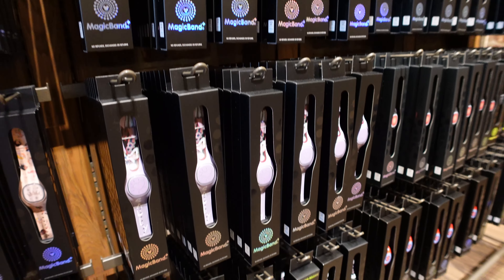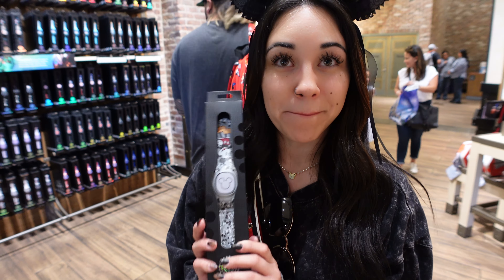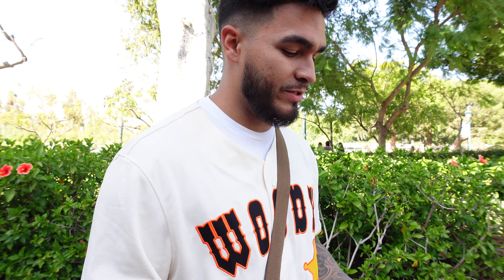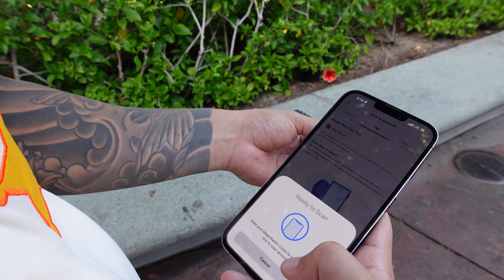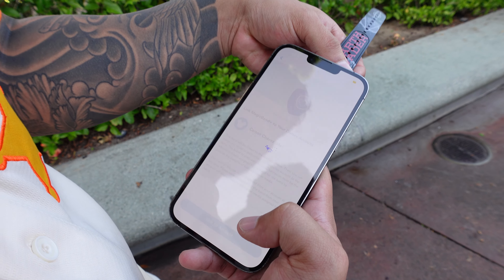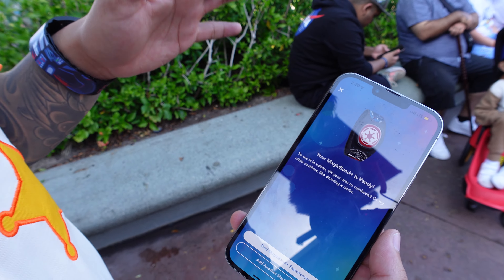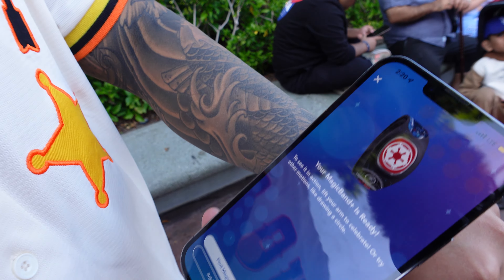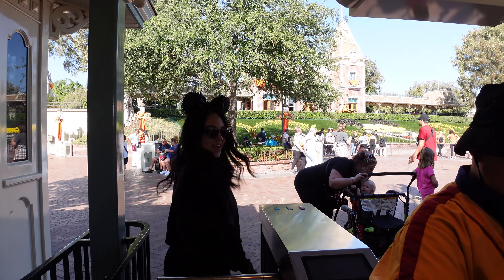- NEW - Disneyland MagicBand Plus! Is It Worth Getting And What Is It?!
Join us on our all NEW MagicBand Plus experience! We went over what the magic band currently does and also discuss if the bands are worth the purchase!

- Content Chapters -
0:00 Intro
00:21 MagicBand Inventory
01:13 Setting up MagicBand
04:05 Park Entry with MagicBand
04:28 French Market
05:17 Batuu Bounty Hunters
06:49 Holiday Haunted Mansion
07:57 Scanning for Lightning Lane
08:42 MagicBand Conclusion